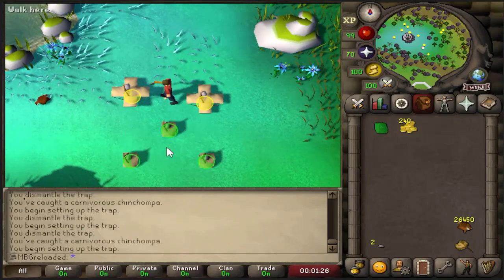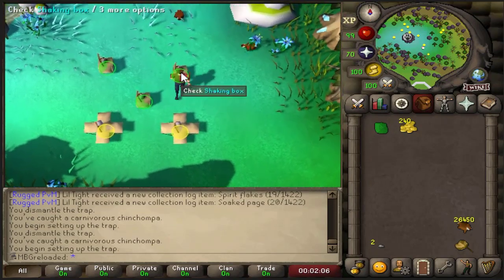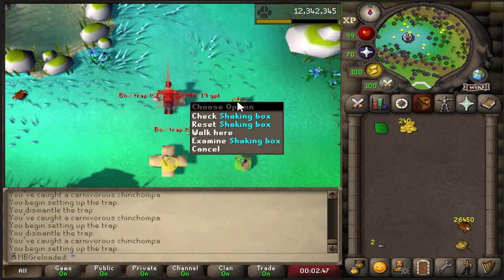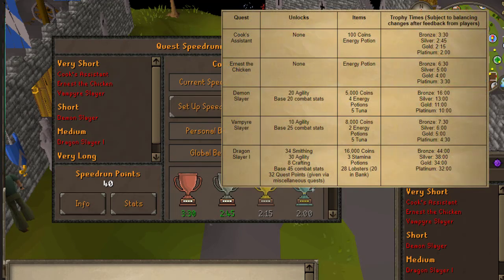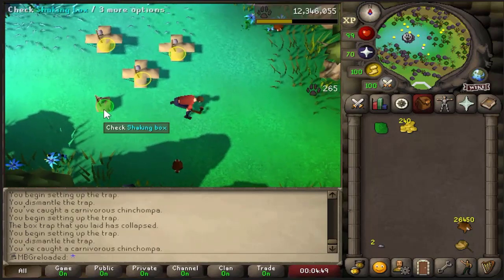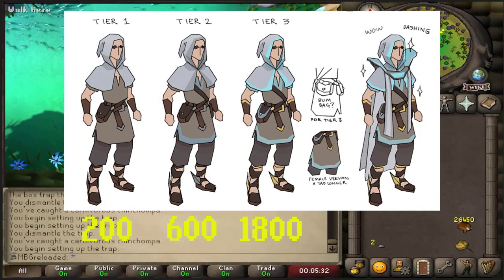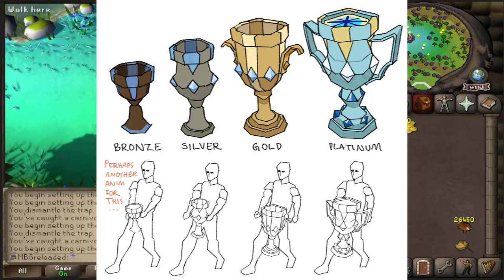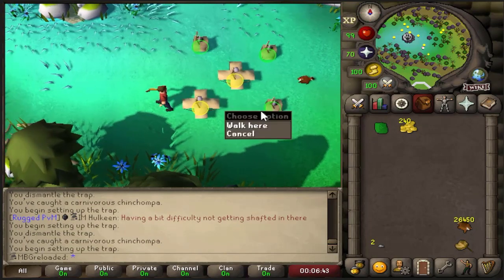Speedrunning Worlds Coming To OSRS?!?!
Jagex releases a blog post today based on the possibility of Speedrunning Worlds for quests coming to Oldschool Runescape. This is a breakdown of the blog post with items that have been mentioned in the blog post.